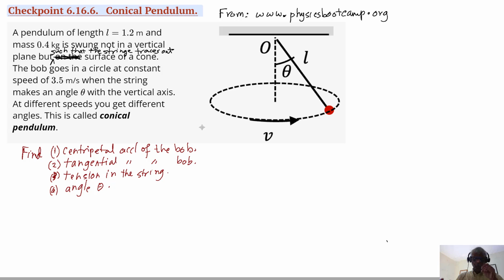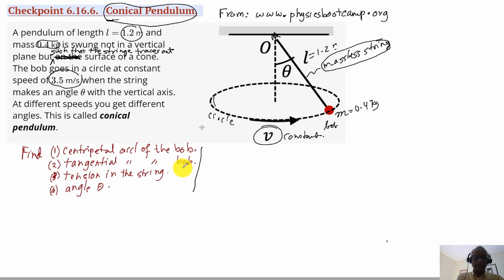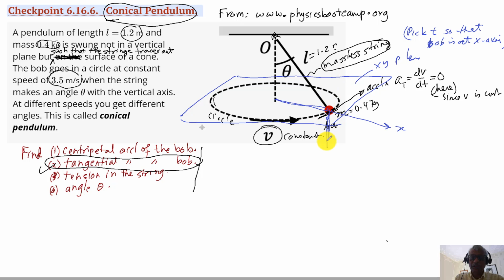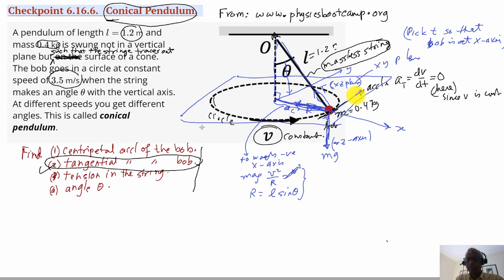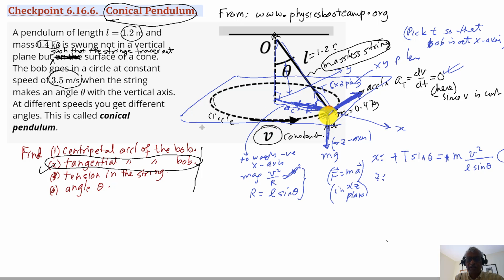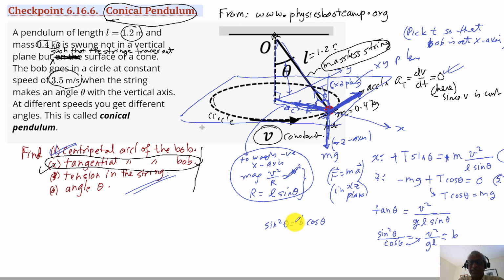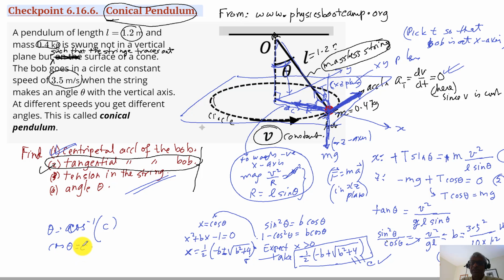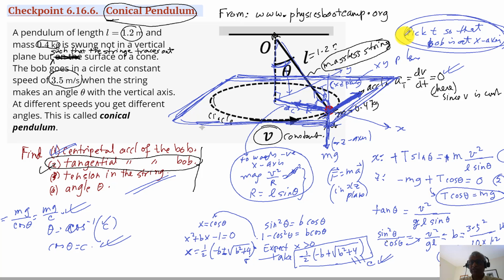Circular Motion Dynamics of a Conical Pendulum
Conical pendulum problem is a prototype problem for uniform circular motion dynamics. You can read more about these problems